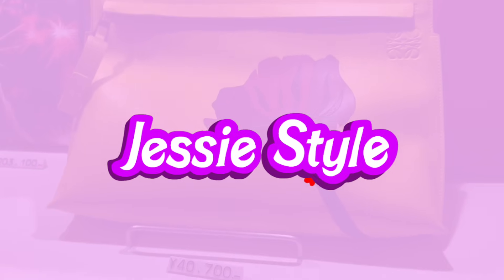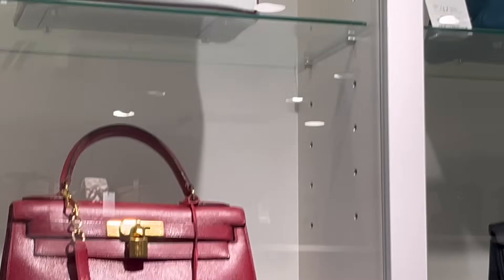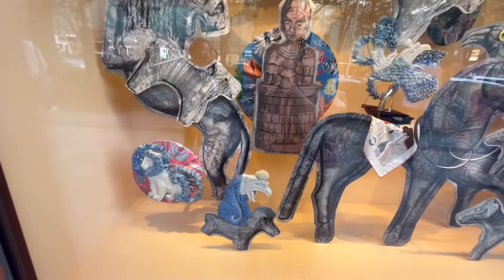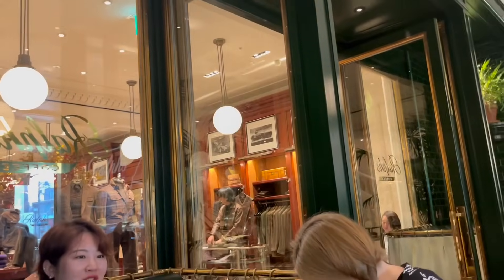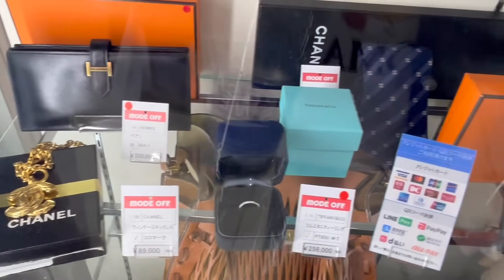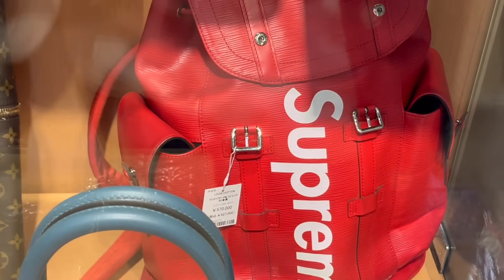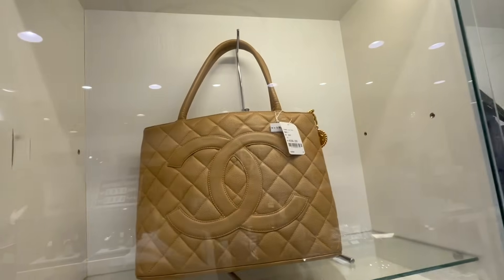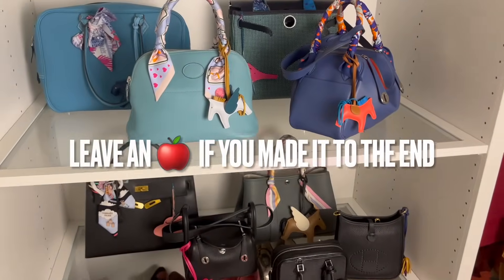Luxury Bags in Japan 💚 Tokyo Shopping Vlog 💚 Louis Vuitton, Chanel, Hermes 💚 Mode Off, Brand Collect